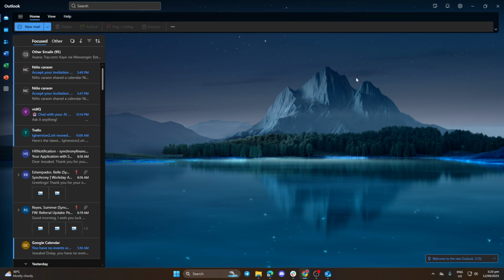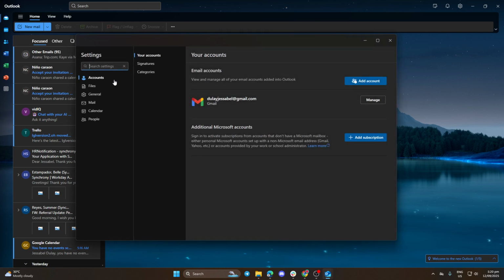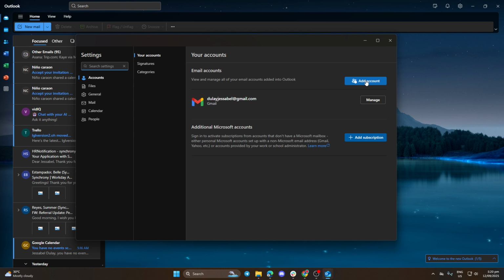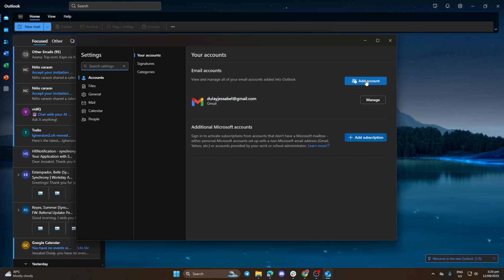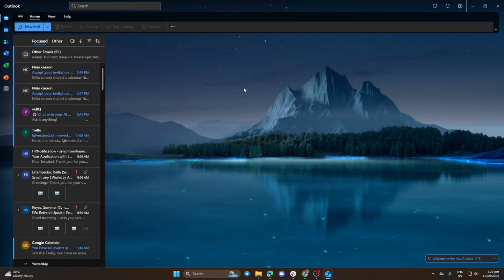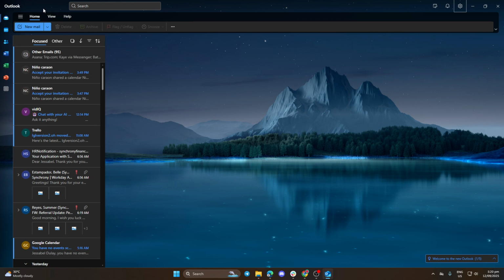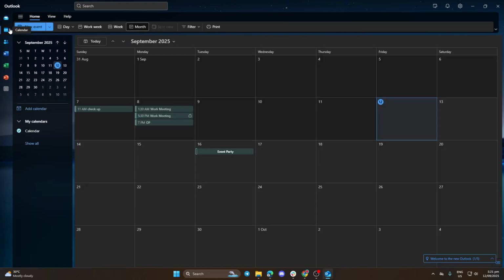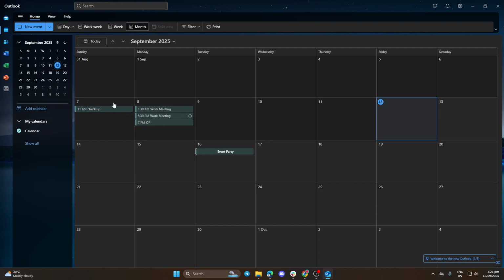How To Sync Google Calendar To Outlook Calendar 2025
📅 How To Sync Google Calendar To Outlook Calendar 2025 | Step-by-Step Guide

Want to keep your schedules in one place? This tutorial will show you how to sync Google Calendar with Outlook Calendar in 2025 quickly and easily. Whether you’re using it for work, school, or personal planning, this step-by-step guide makes sure your events stay updated across both platforms.

👉 In this video, you’ll learn:

How to connect Google Calendar to Outlook

How to set up two-way synchronization

Tips for managing events across multiple devices

The easiest way to stay organized in 2025

Perfect for professionals, students, and anyone who uses both Google and Outlook for time management. Stay productive and never miss an important meeting again!